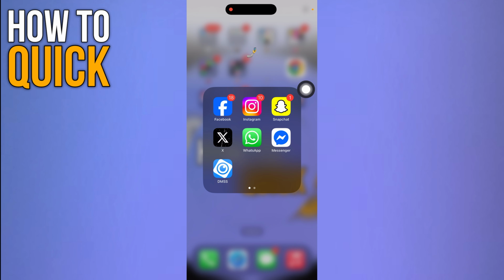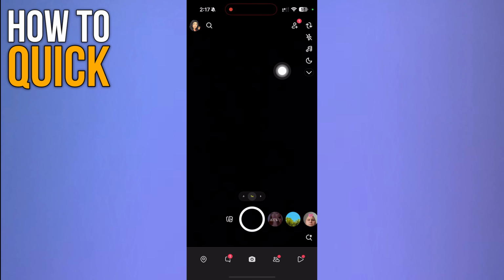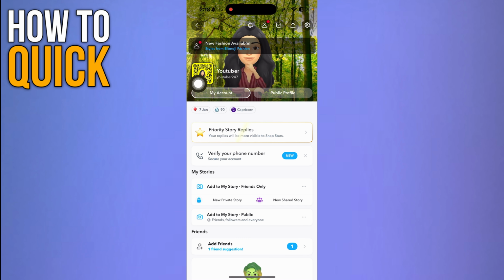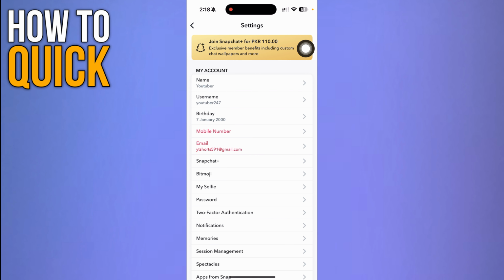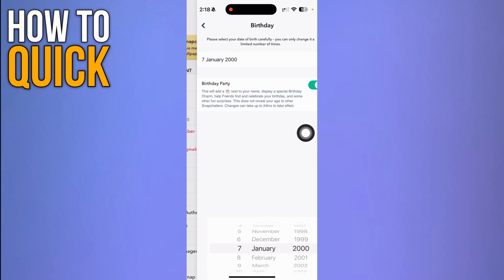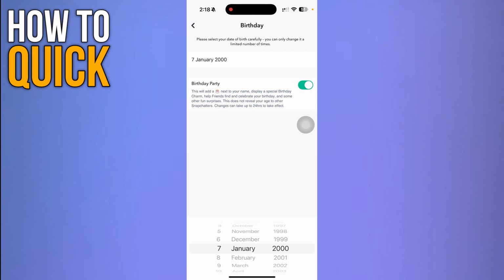How To Hide Your Birthday On Snapchat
Tutorial on how to hide your birthday in snapchat.